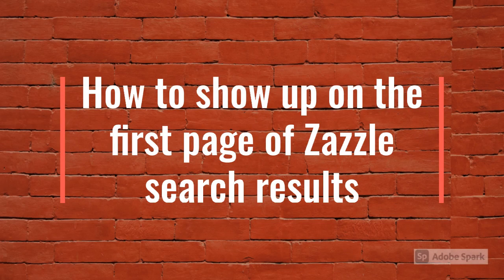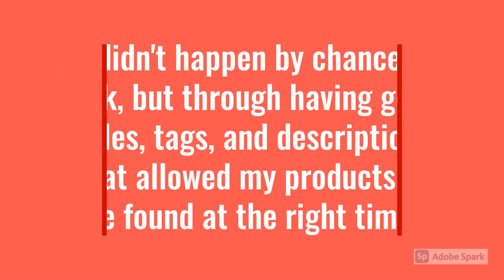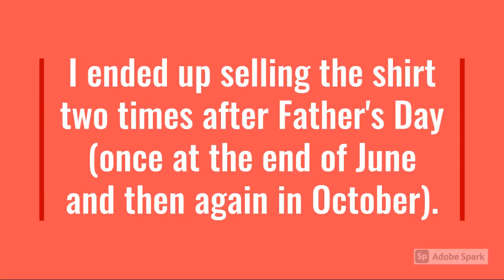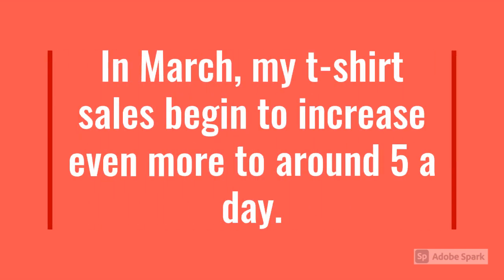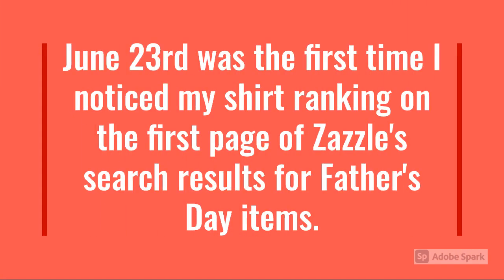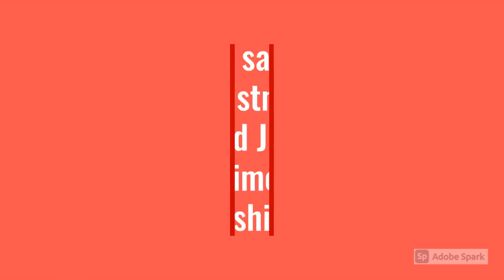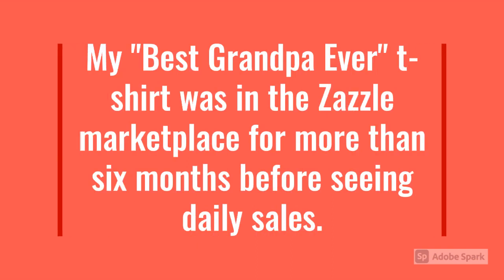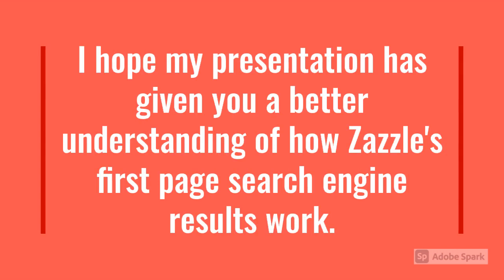How to get on Zazzle's First Page Search Engine Results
This video is my personal experience that will help you get on Zazzle's first page search engine results.